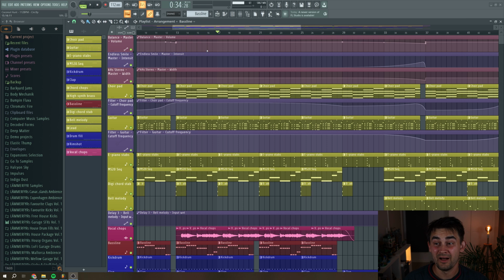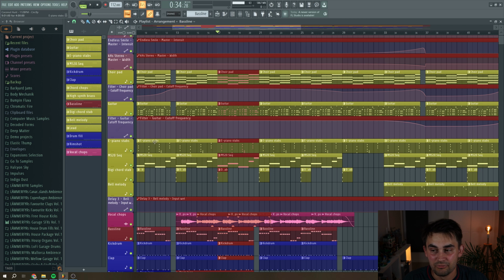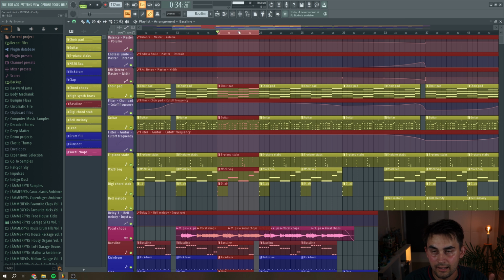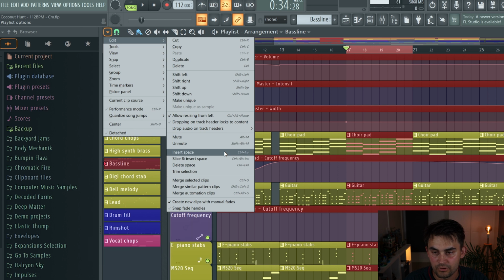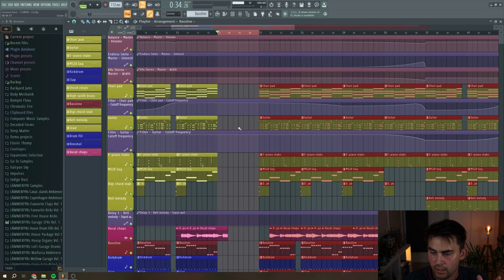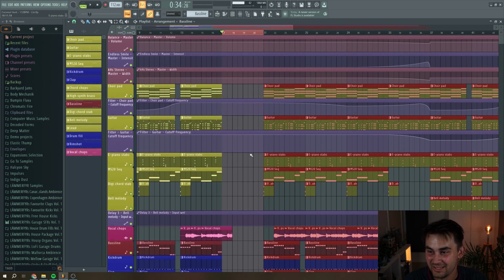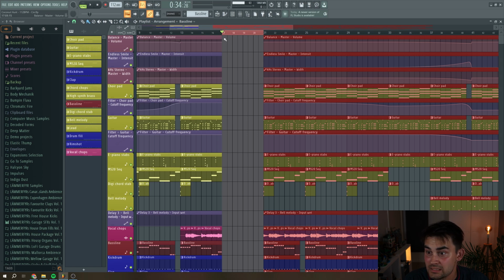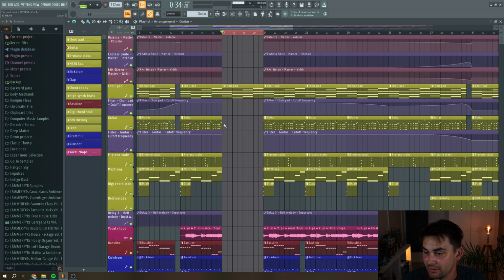Faster FL Studio Workflow | Insert Space in the Playlist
In this video, I’ll show you how to quickly insert a space in the playlist of FL Studio.

It’s pretty easy to be honest.

Please let me know if you want me to cover other music production aspects below 👇

-- TIME STAMPS --
00:00 Intro
00:30 Insert space in FL Studio
00:59 Slice and insert space
02:05 Outro

🏆 Membership supporters: Marlon Edwards, Luc Ryu, Jack Armstrong, Simon Beckman